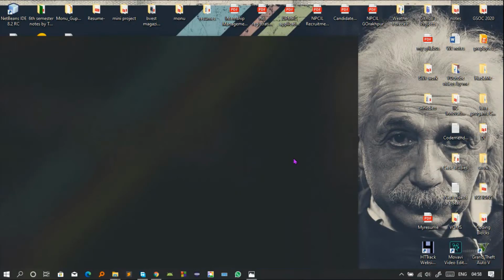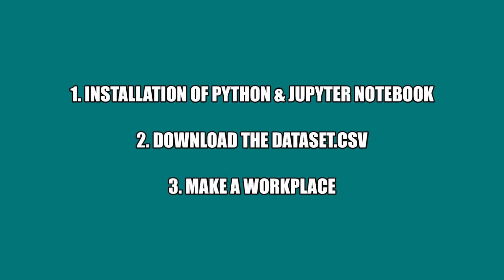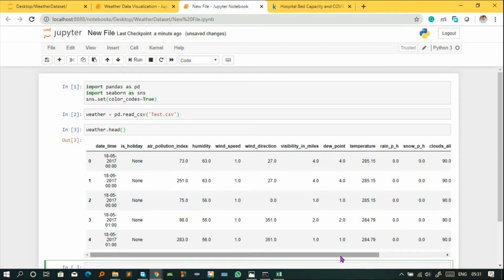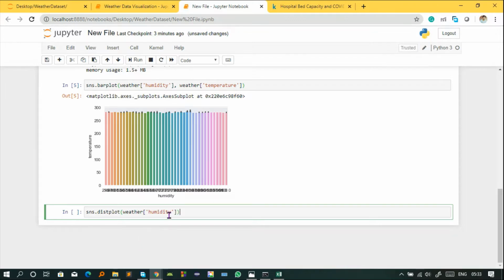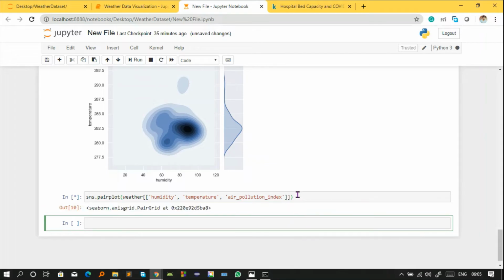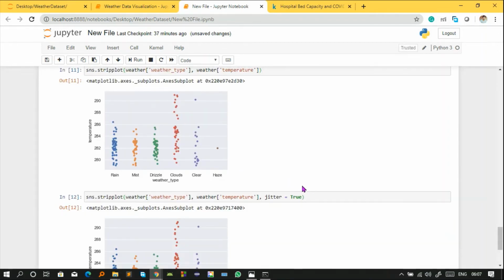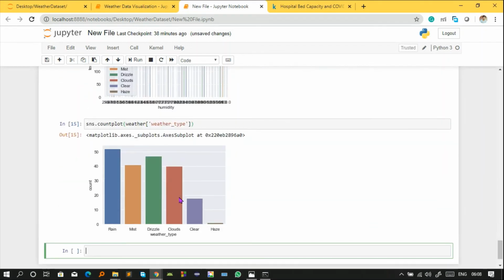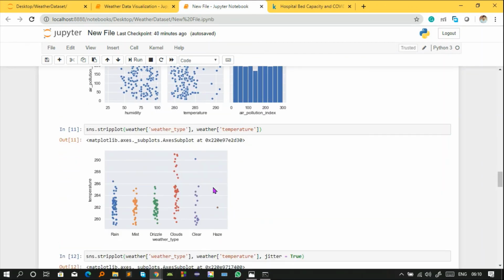Data Visualization using Python on Jupyter Notebook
In this video, I will show you how you can represent the data in different visual contexts, patterns, etc on Jupyter Notebook using Python.

Data visualization is the discipline of trying to understand data by placing it in a visual context so that patterns, trends, and correlations that might not otherwise be detected can be exposed.

Technologies used: Python, Jupyter
Tools: Matplotlib, Seaborn, Pandas